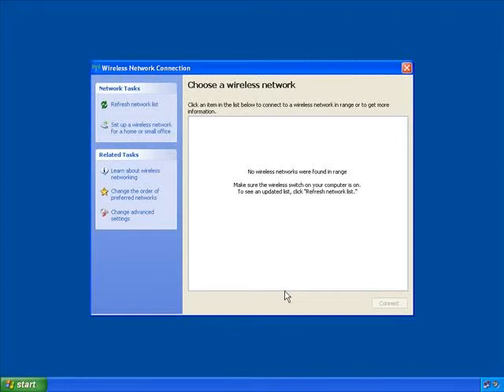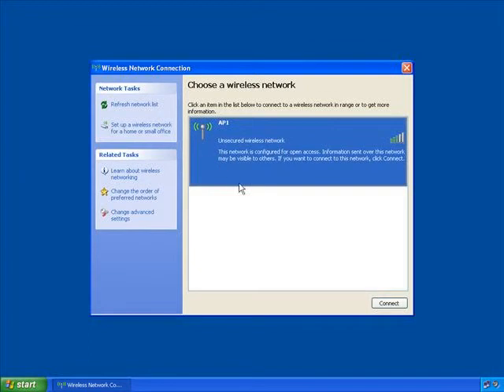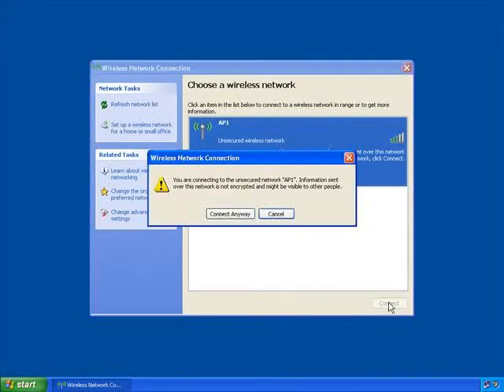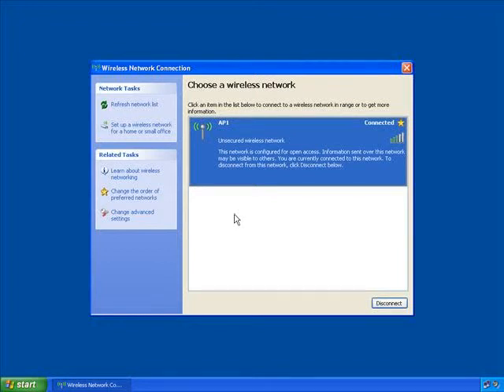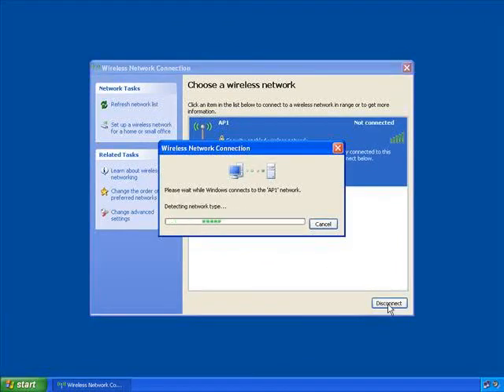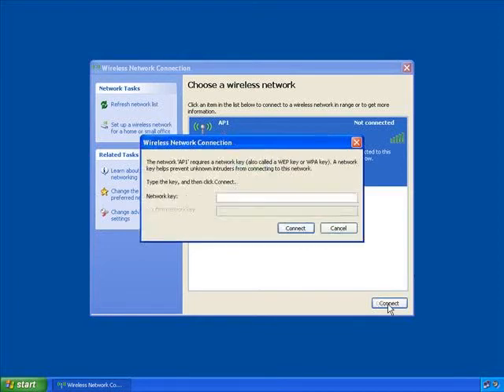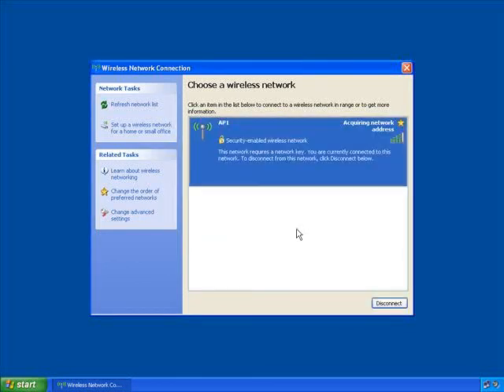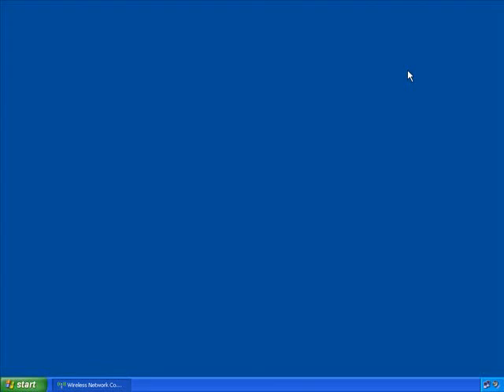410 36 Wireless LAN Configurations 11 Lab Demonstrations